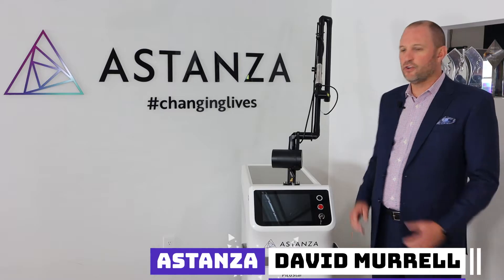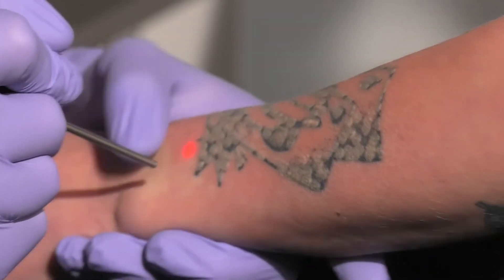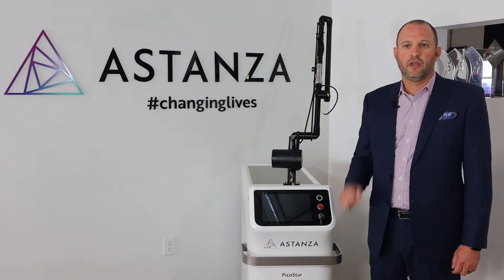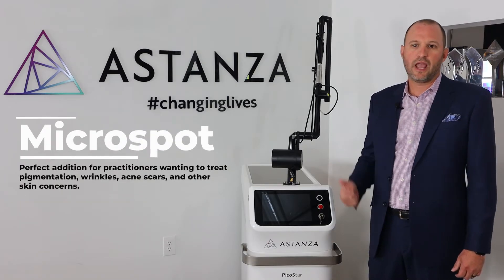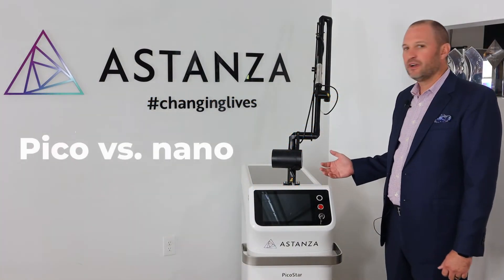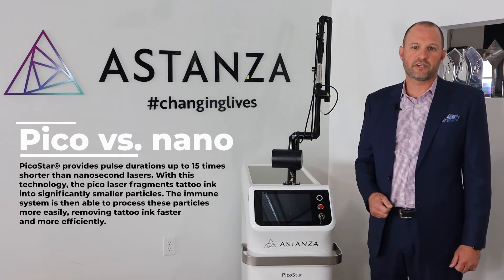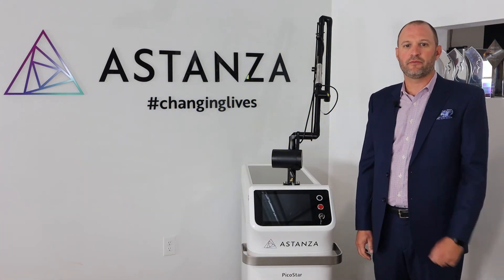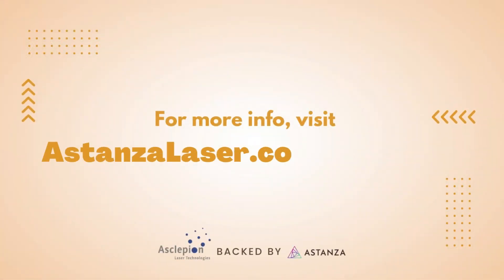Introducing the Asclepion PicoStar® Backed by Astanza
The Asclepion PicoStar® is now available in the U.S., exclusively from Astanza. Learn about the most powerful laser tattoo removal machine with the largest treatment spot size on the market.

The PicoStar® can treat:
- Tattoos
- Pigmented lesions
- Skin pigmentation correction
- Acne scars*

*additional MicroSpot handpiece required for these treatments*

Learn more about the PicoStar® and The Astanza Experience by visiting